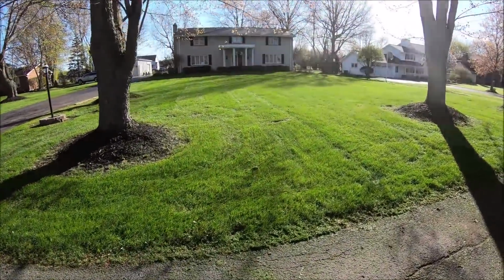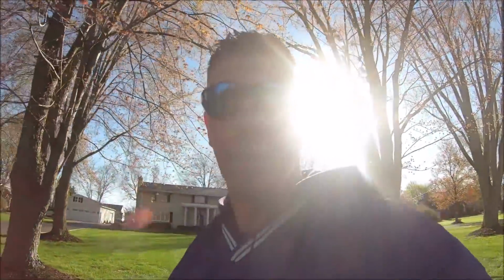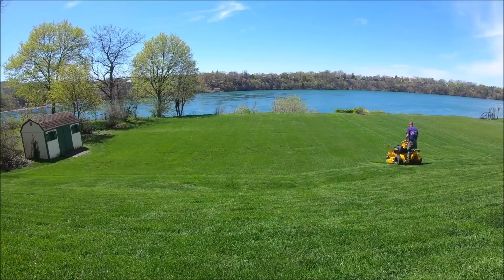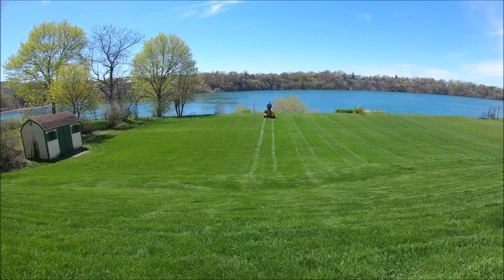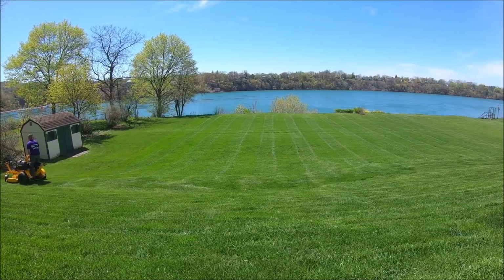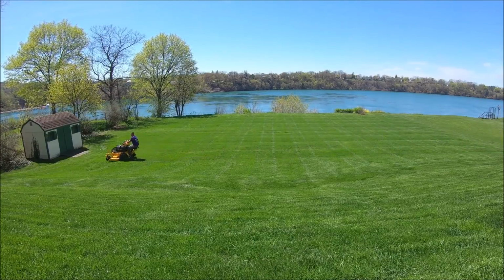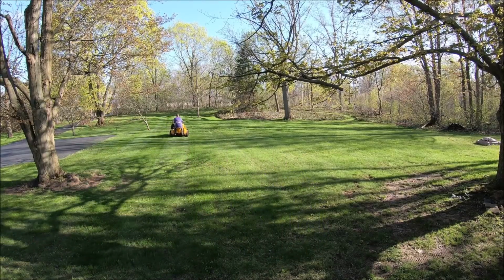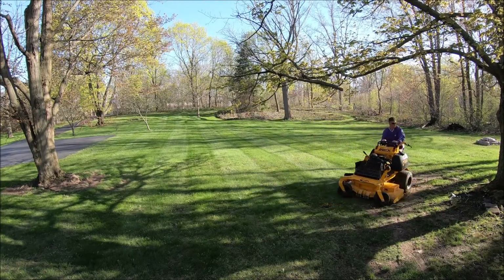Did my idea work? will I keep the Wright?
Lawn Equipment I use:
Walker MTGHS
Walker B19